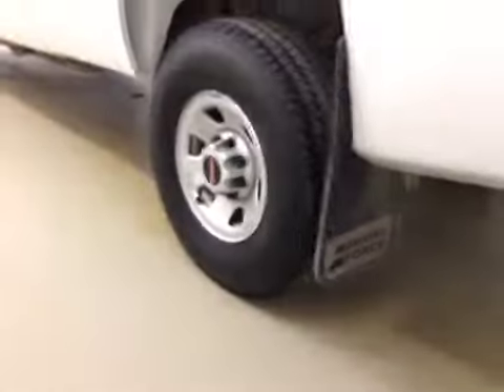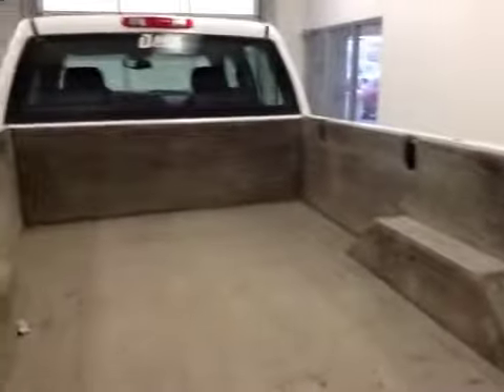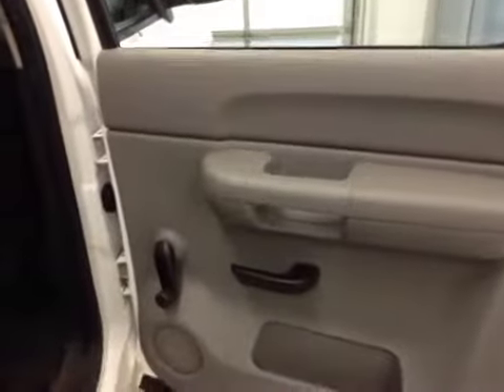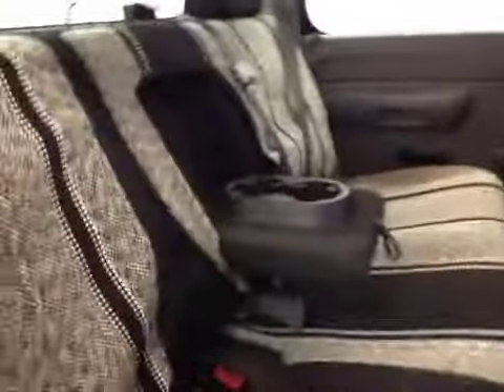Used 2010 GMC Sierra 3500HD 2WD Crew Cab 167" WT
This is a 2010 GMC Sierra 3500HD 2WD Crew Cab 167&quot; WT with A/T transmission White[50U,Summit White] color and Dark Titanium interior color.  This video is recorded and uploaded by cDemo Mobile Inspector